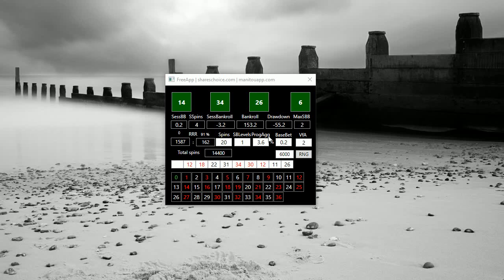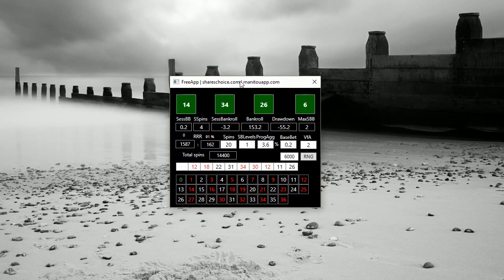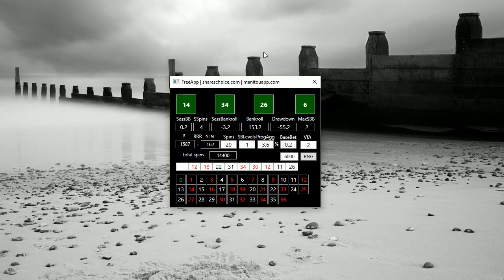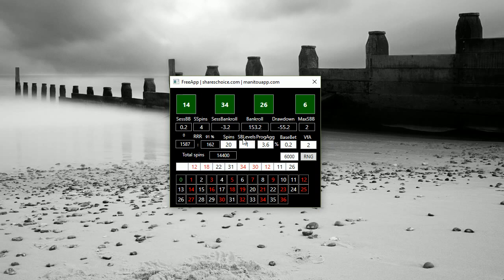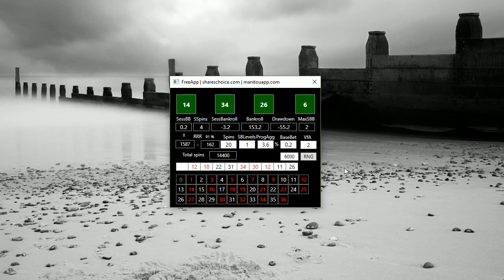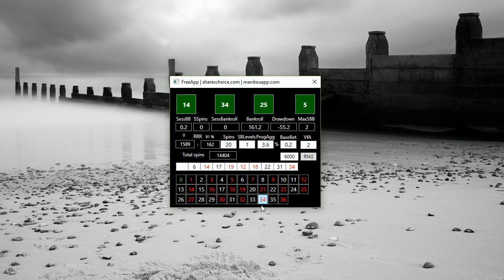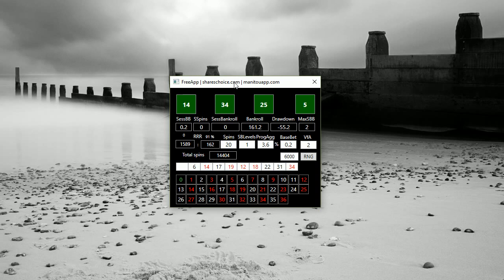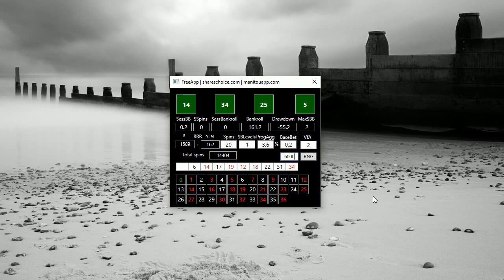Free App | free app for online roulette, no costs, no registration | online roulette systems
Free app for online roulette, i decided to give anyone in this world the chance to try the app for online roulette with my fine tuned money management and Benford Law non-conditional algo predictions. App is mainly for test & learning purposes only. It is your choice and risk if you decide to try it with real money. I hope you enjoy it. Petr